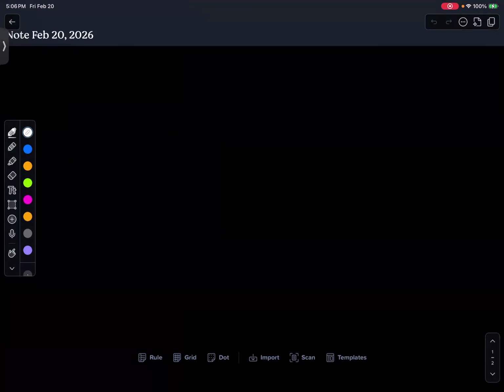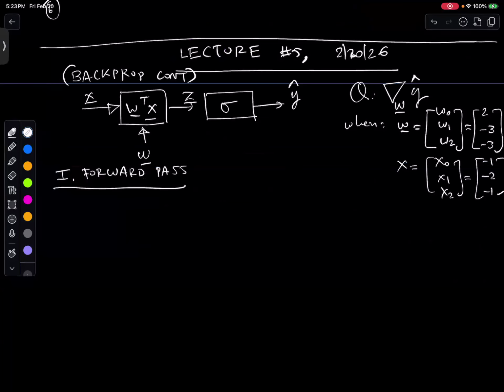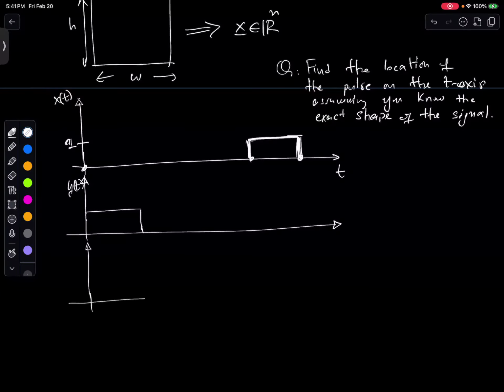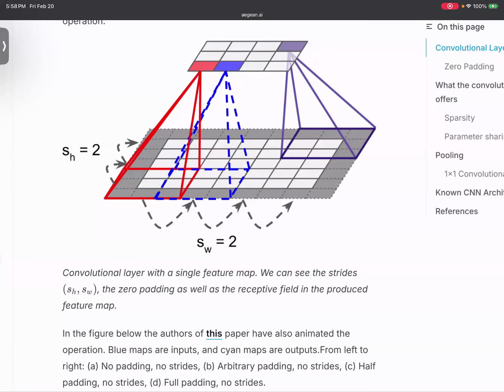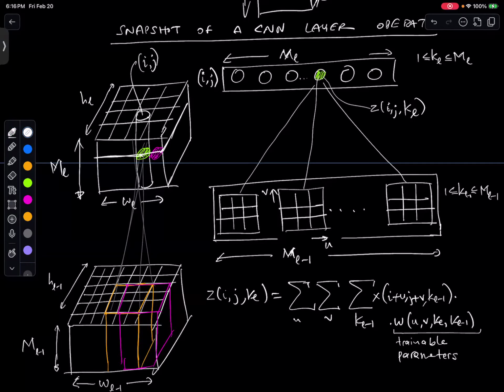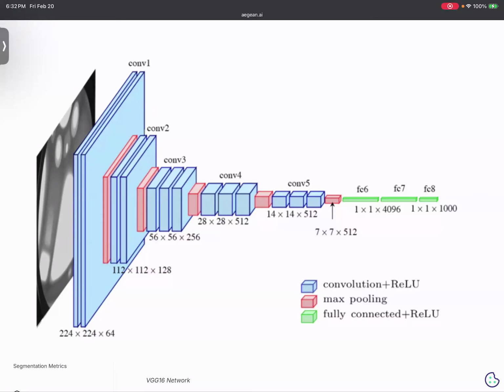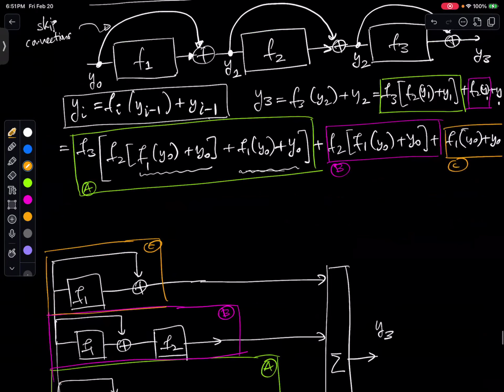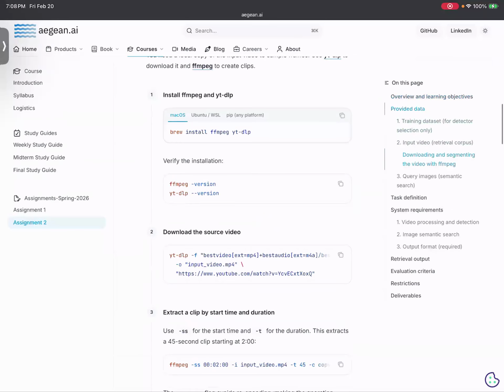5 CNNs - NYU Lecture Spring 2026